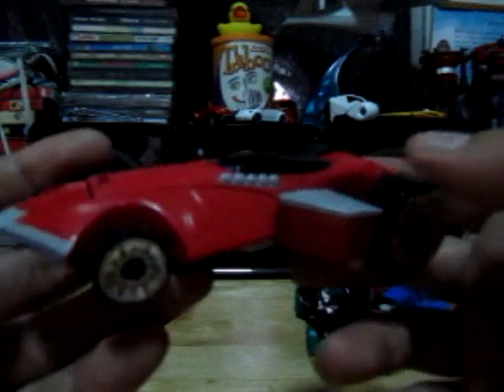Toy Review: McDonald's Happy Meal Hot Wheels Battle Force 5!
Cars: Saber, Reverb, Zelix, and Water Slaughter
Series: Battle Force 5
Manufactured by: McDonalds

What:
A review of McDonald's Hot Wheels Battle Force 5 cars!